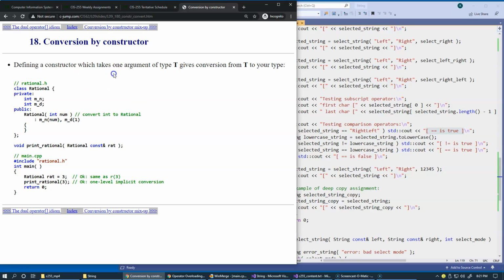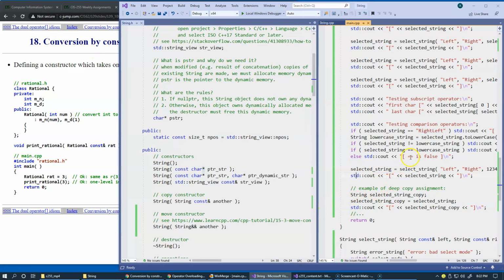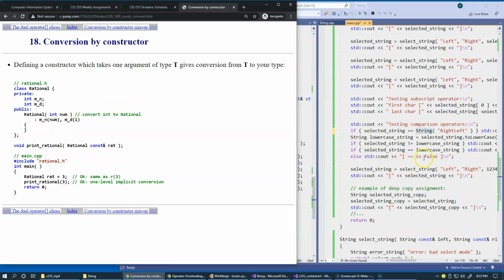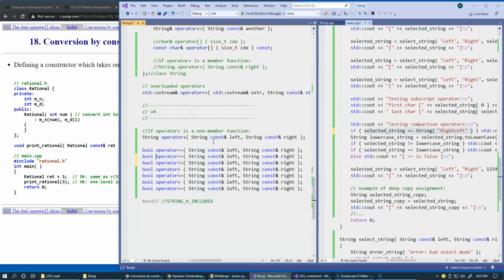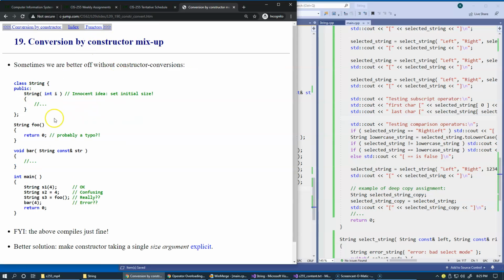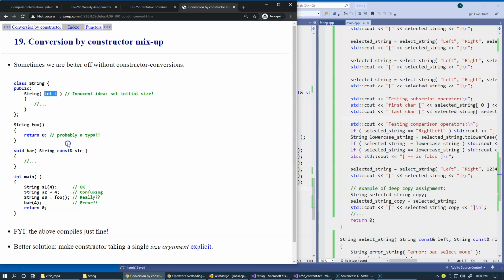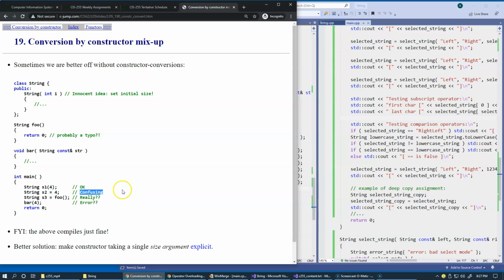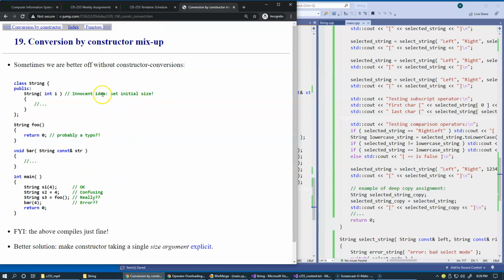13.13 Conversion by constructor combined with overloaded operators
13.13 Conversion by constructor combined with overloaded operators